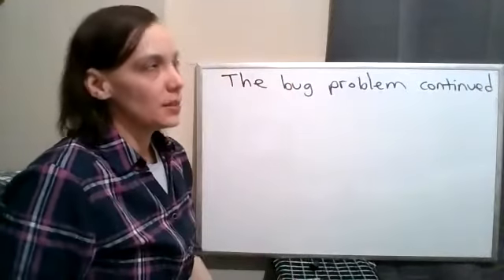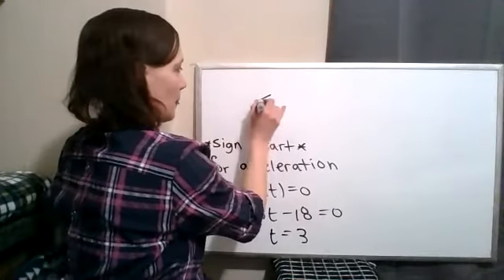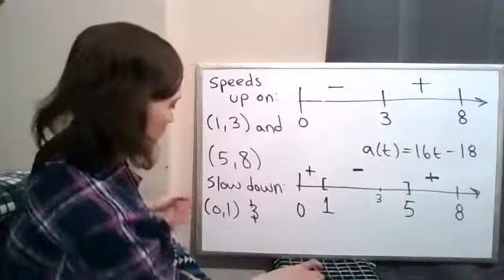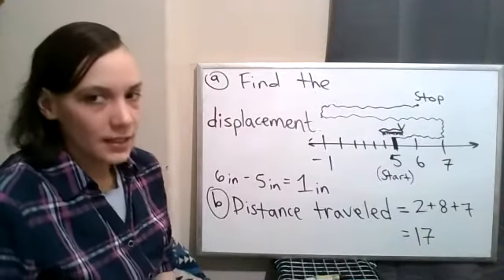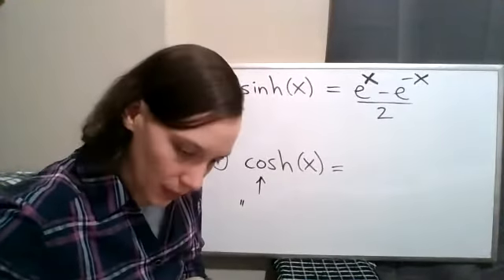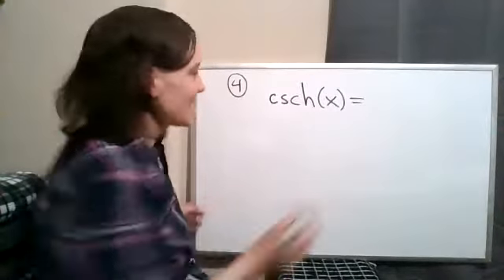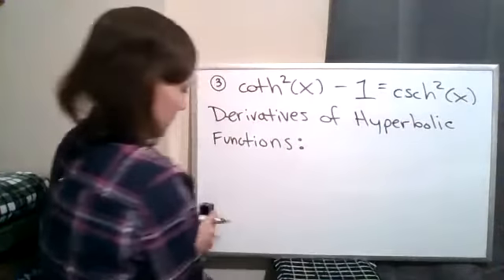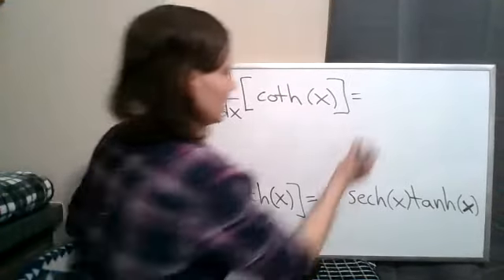Math 30, 4/2/21, Calculus: Early Transcendentals, Section 3.11: Hyperbolic Functions